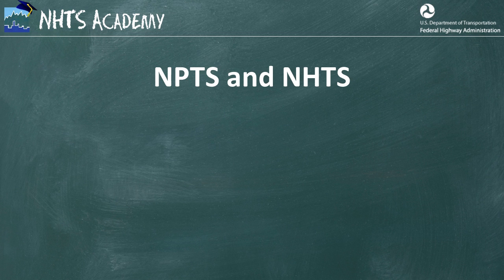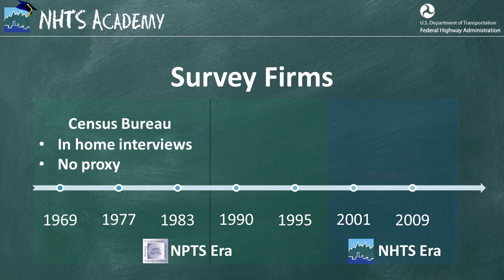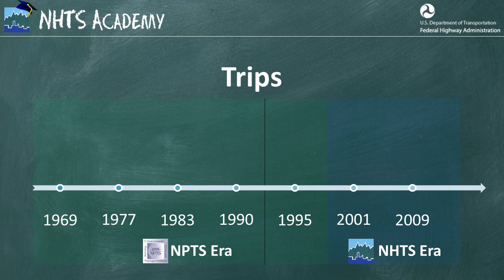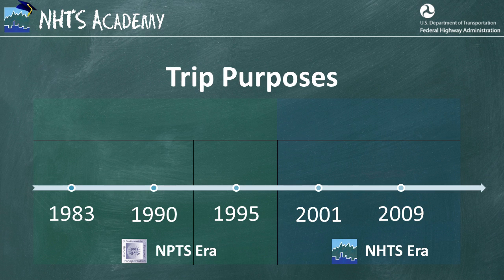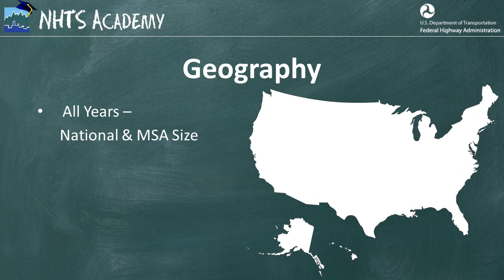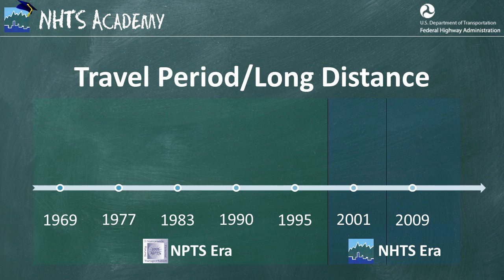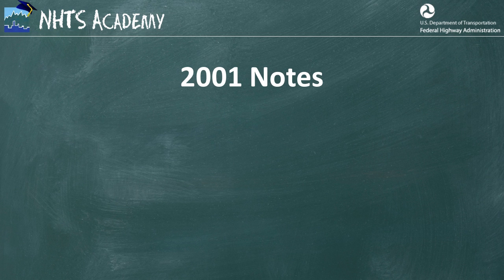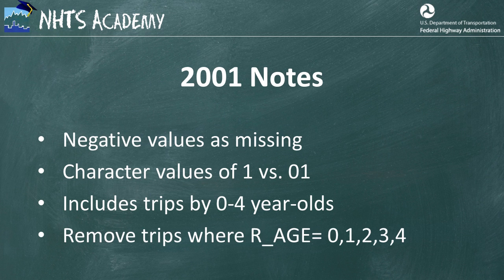Through the Years with the FHWA NHTS